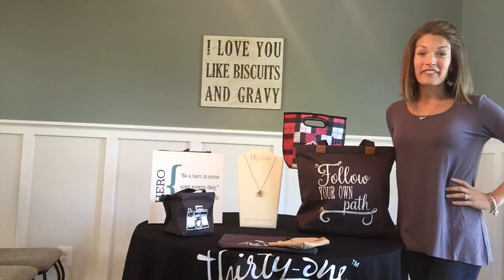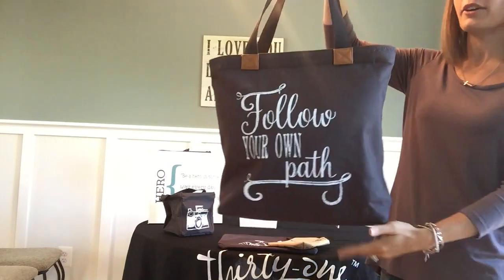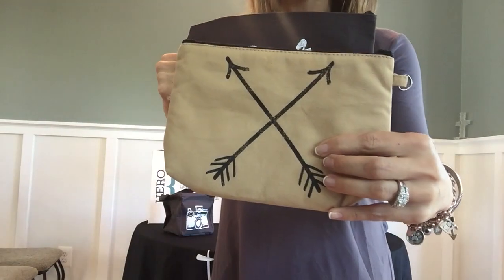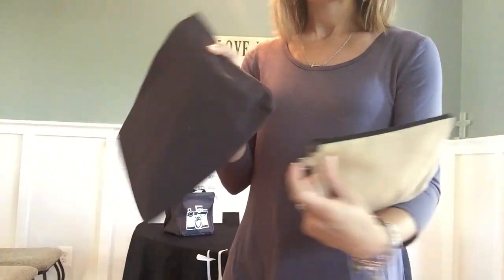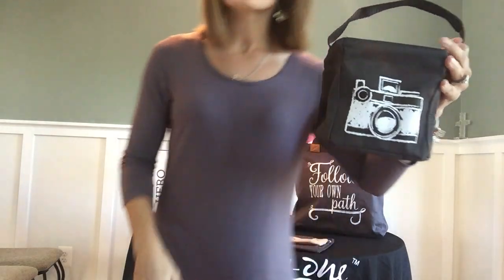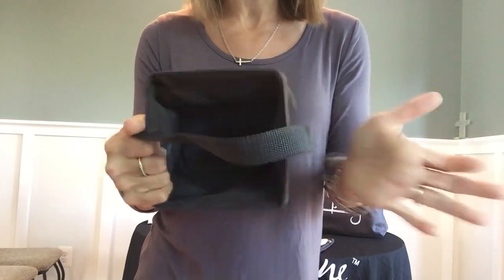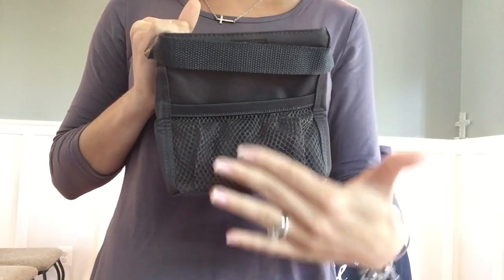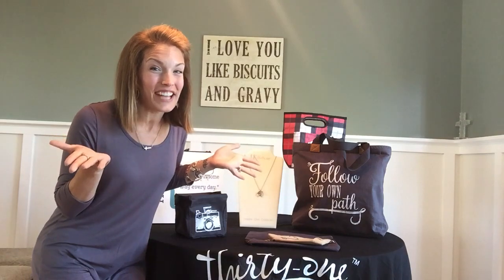Thirty-One Graphics Collection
It's a new twist on Thirty-One personalization! Check out items from the new screen print graphics collection! From cameras for those picture perfect moments and photographer friends, the classic bicycle to remember that life is a beautiful ride, to arrows and other meaningful pre set neutral designs! to see the full graphics collection and personalization options!